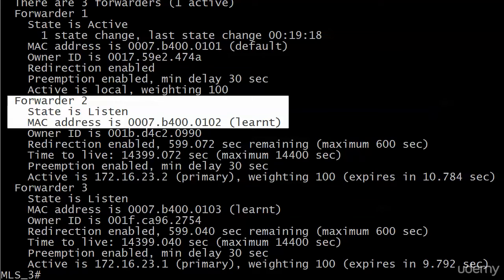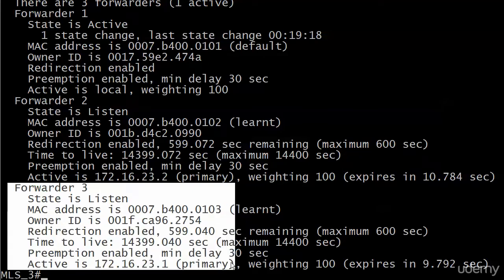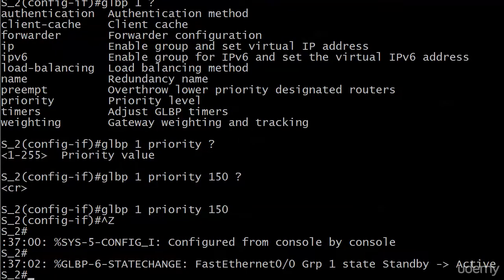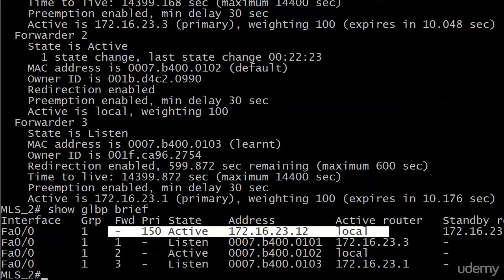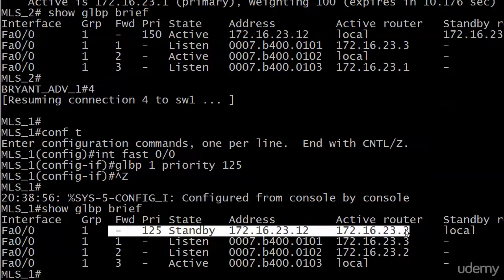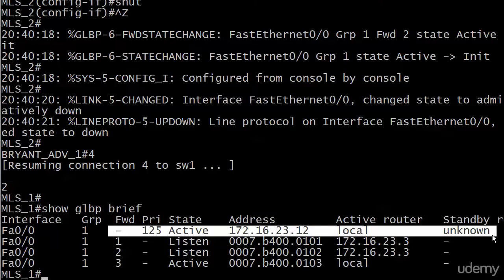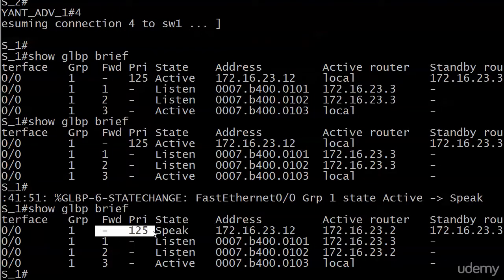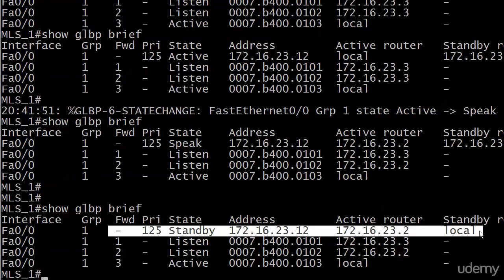67 MLS 16 GLBP, The AVG, & Priorities MULTILAYER SWITCHING & REDUNDANCY PROTOCOLS CISCO CNNP ENCORE